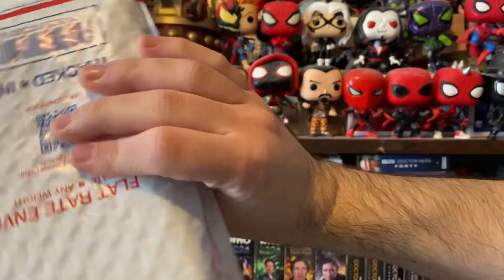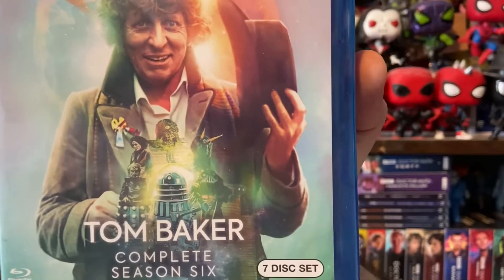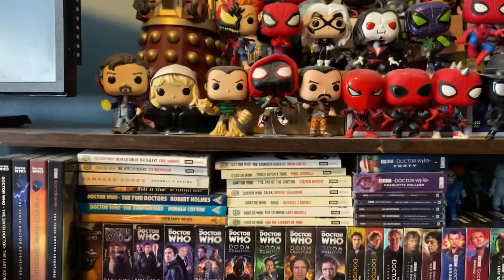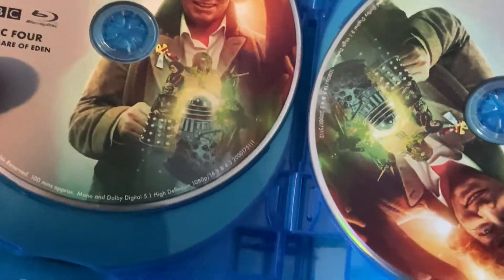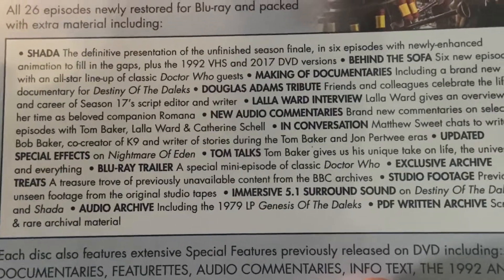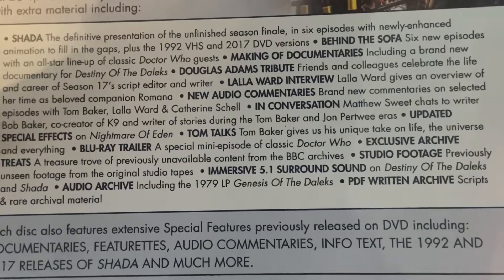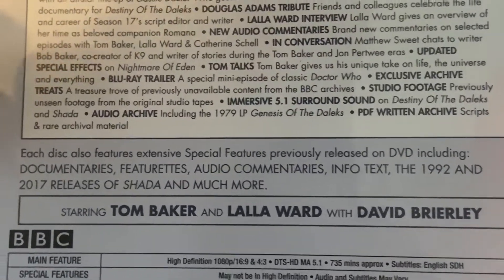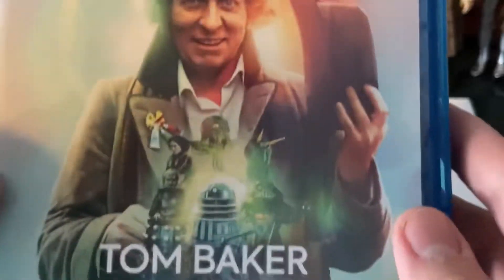A Look at Doctor Who Tom Baker Complete Season 6